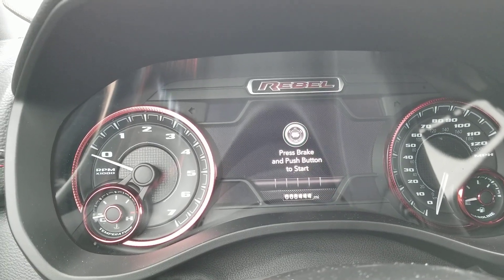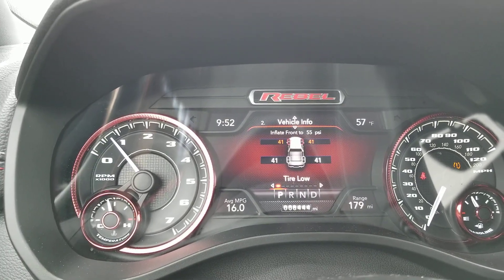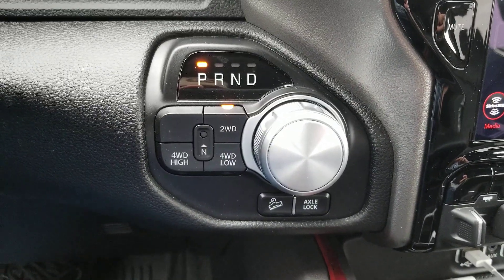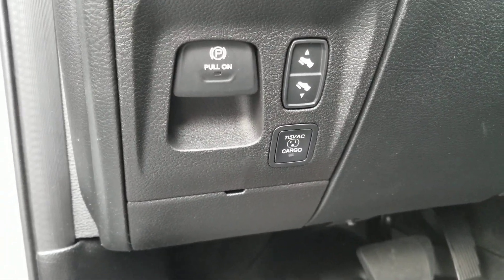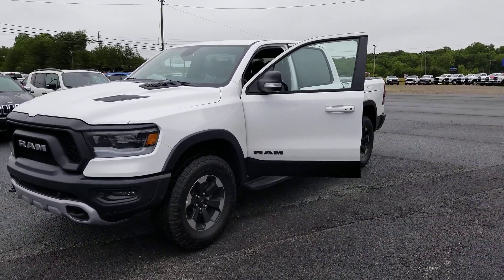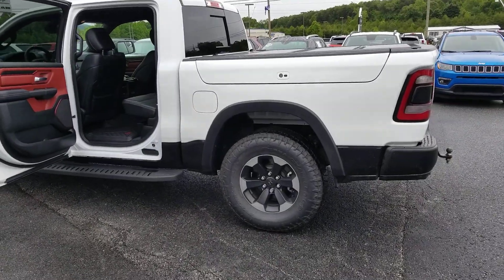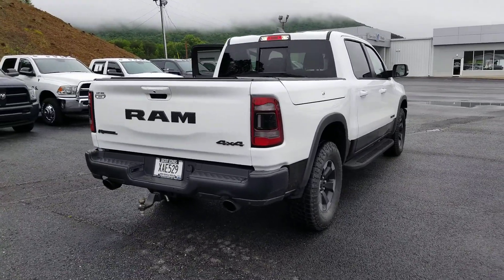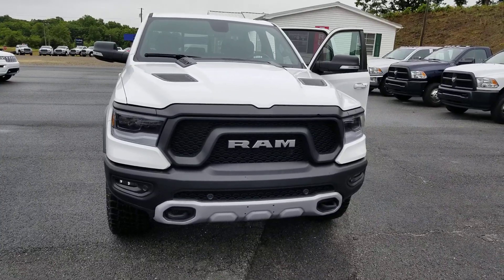Ram Rebel for Craig D